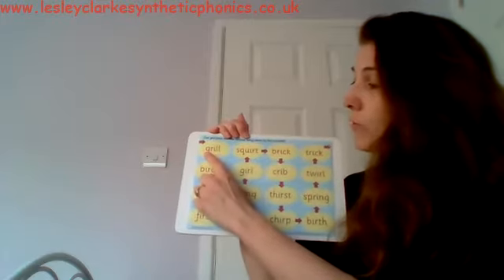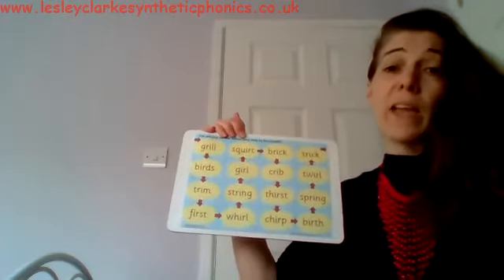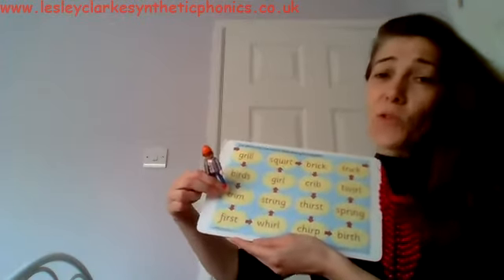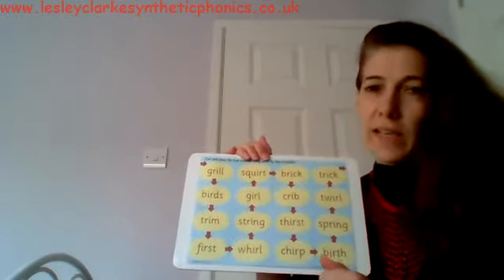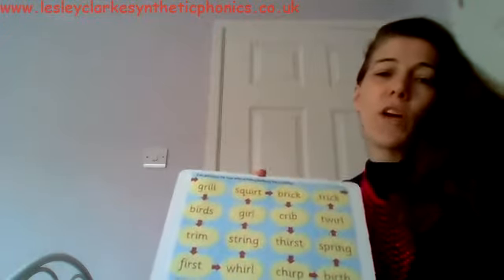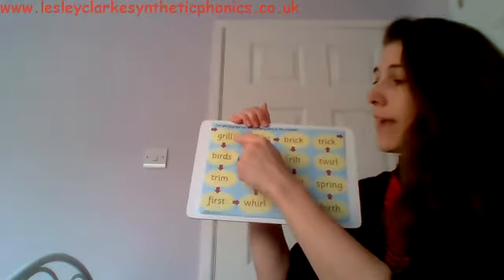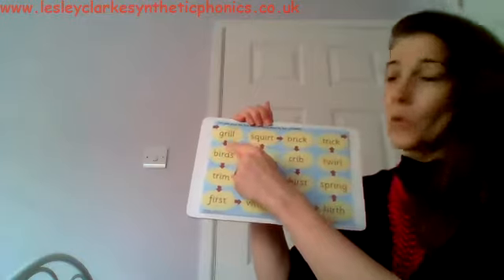Phonics Screening Check: Avoiding Mistakes Part 1: Swapping Letters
This video explains what you can do to stop children swapping the order of letters when sounding out words.